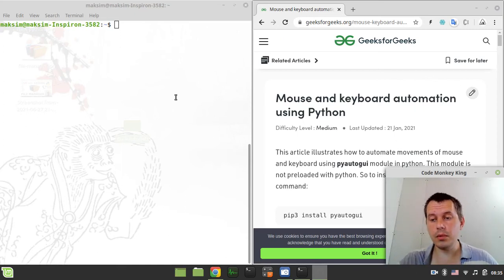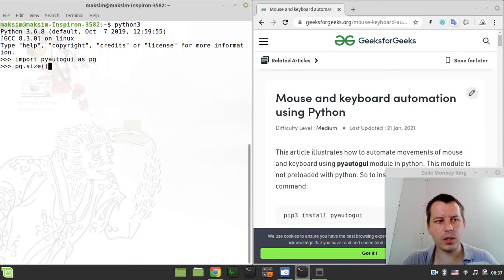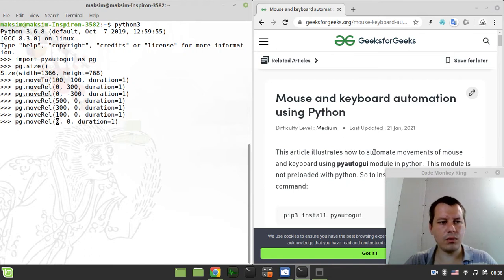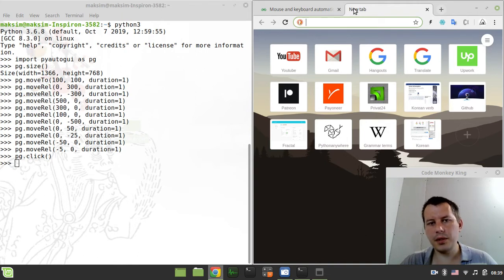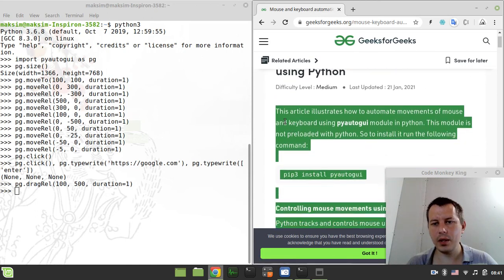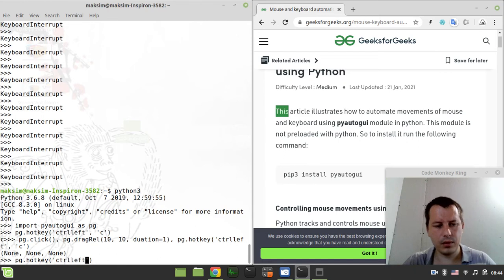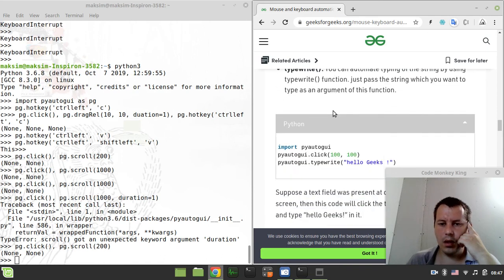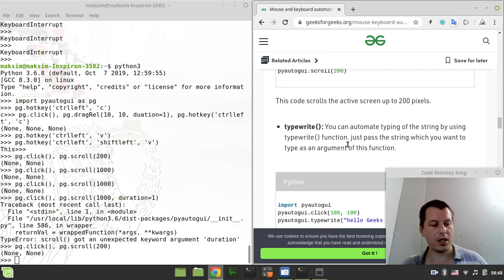Mouse and keyboard automation using Python | PyAutoGUI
Hey what's up guys, Code Monkey King's here.
In this video we gonna have a look at pyautogui - a cross-platform
module allowing to automate mouse and keyboards events from
the python script, so if you want to mimic moving mouse pointer,
clicking, scrolling and drag-n-drop along with faking in browser
form submission or whatever text input this package is for you!